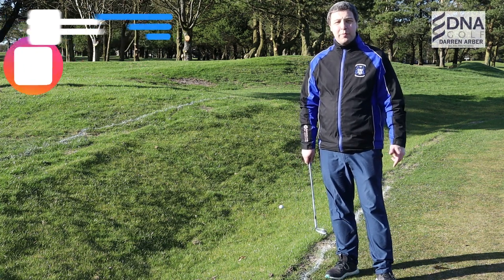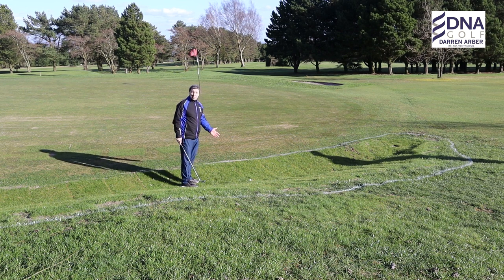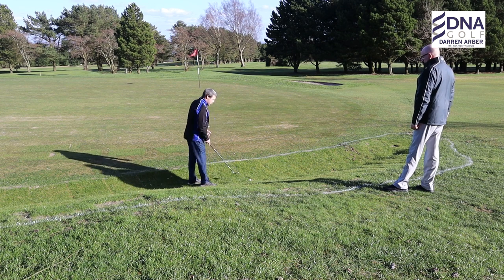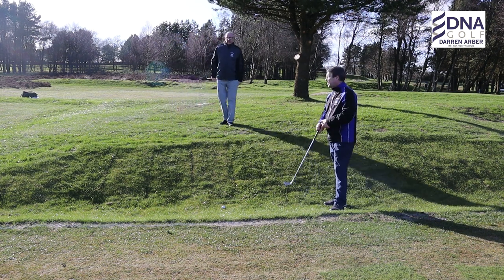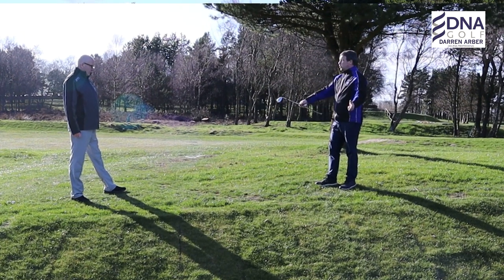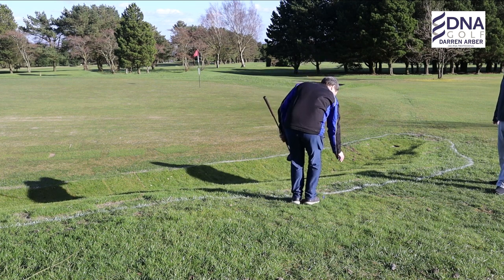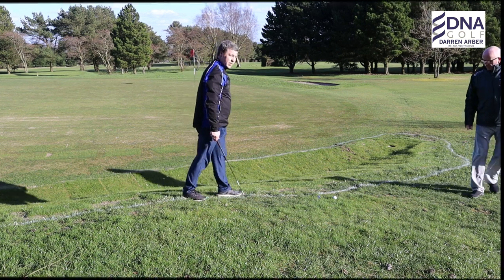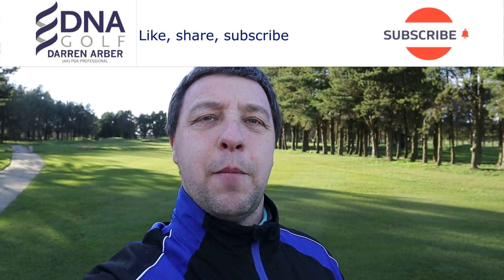Rules of Golf - GUR Play Prohibited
The Rules of Golf can be complex if you are new to the game. My Call the Referee series of video's is a practical guide to some of the common and at times uncommon situation we find whilst playing.

PGA Rules Official David Rishworth is on hand to give us a practical view on the rules.

GUR is common place on most golf courses, but especially during the winter and spring when alterations tend to take place.